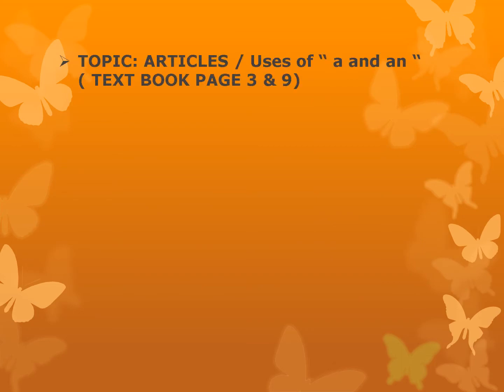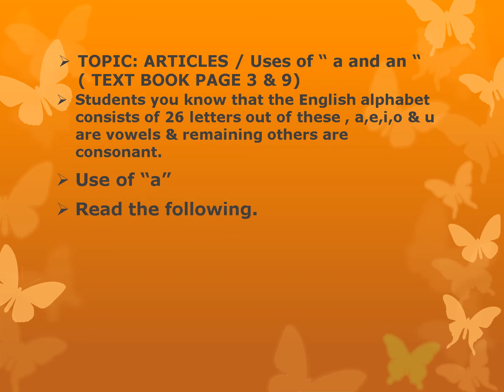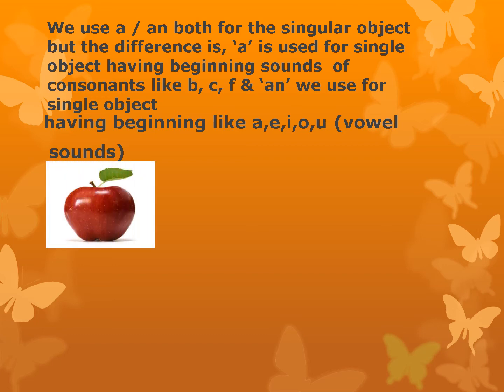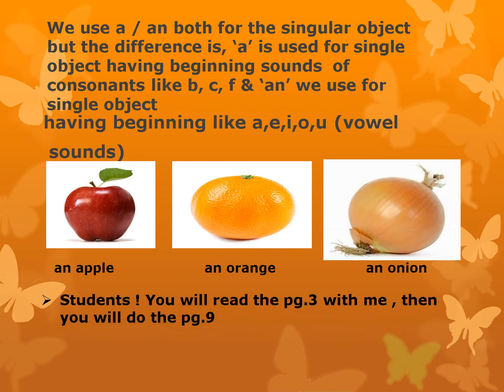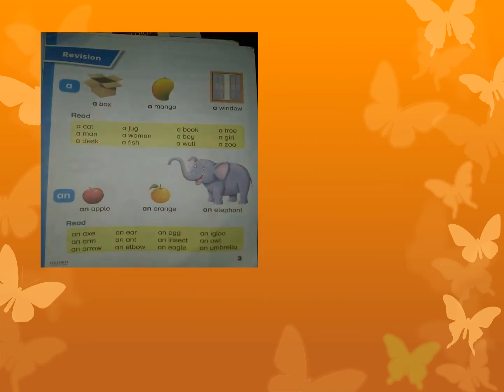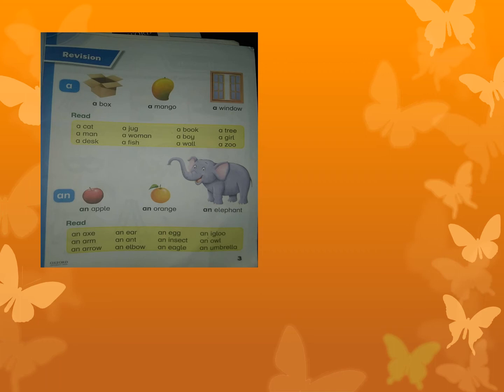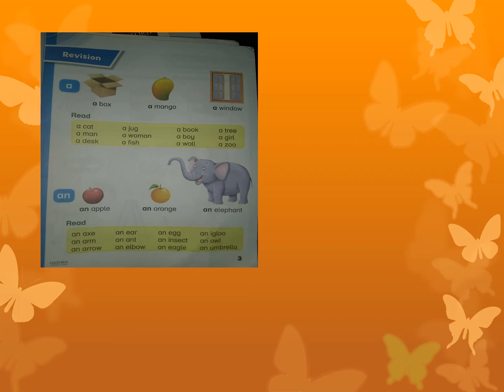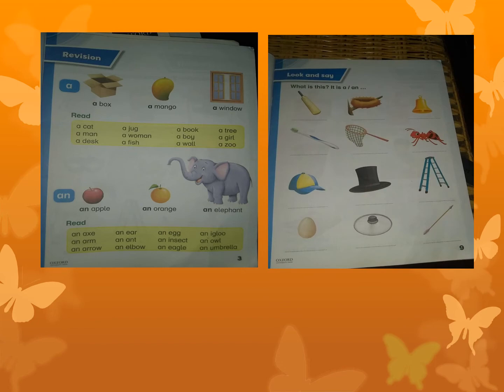Class Prep English lesson 3 Articles